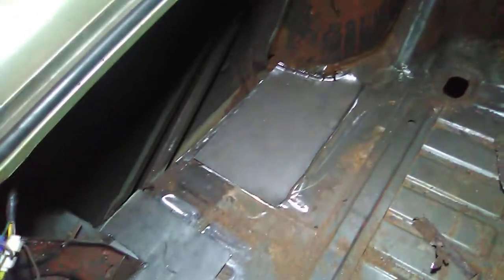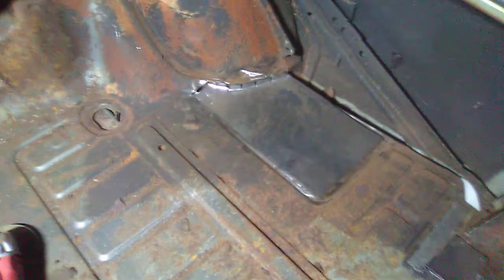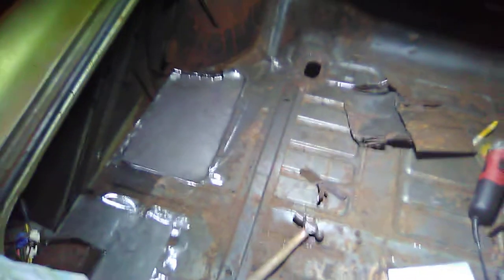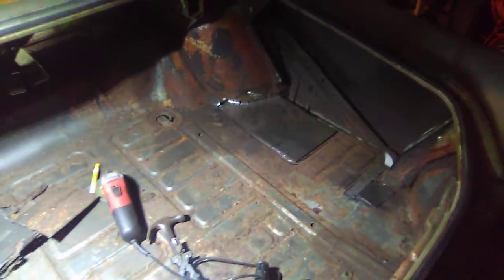1968 Cadillac coupe DeVille rescue trunk pan metal fabrication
Got all the rust cut out and new metal made to fit from 16ga.